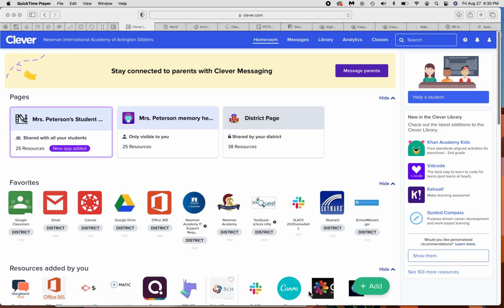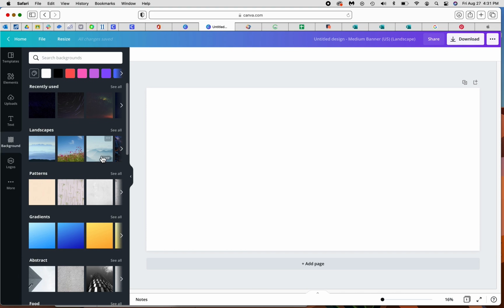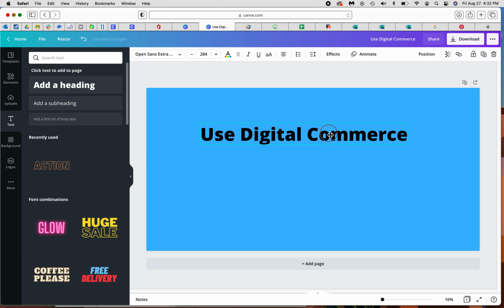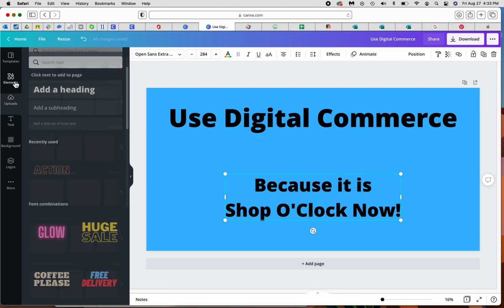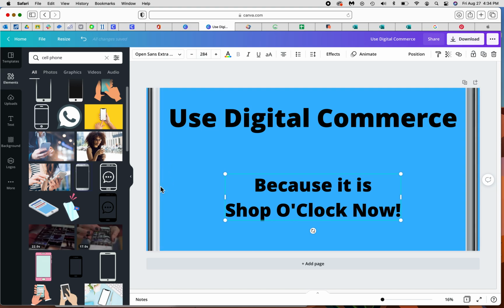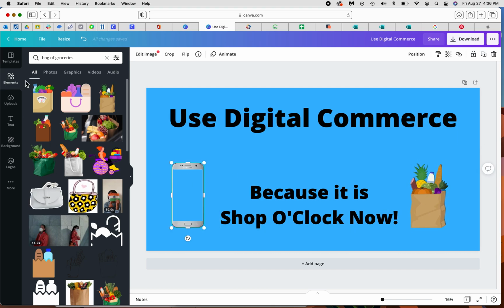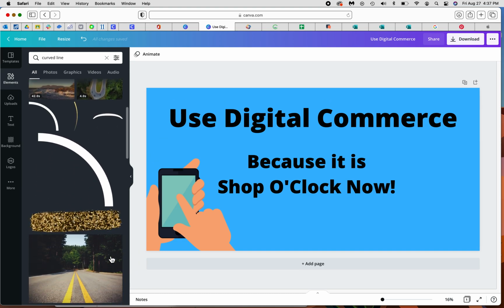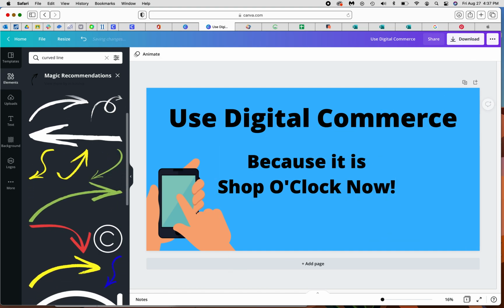Make A Billboard for Graphic Design on Canva